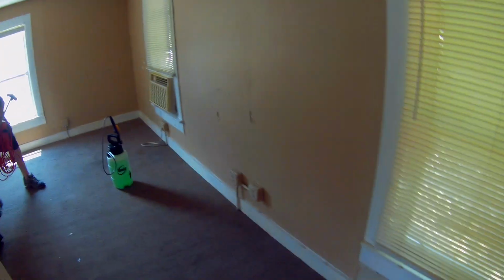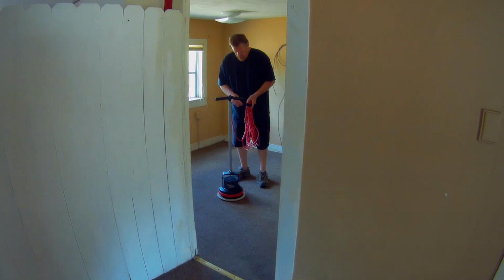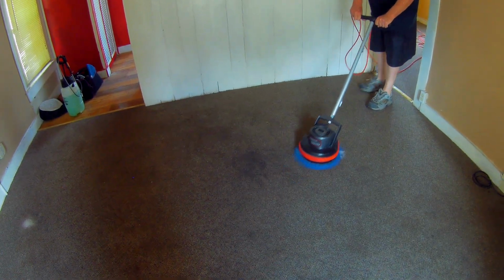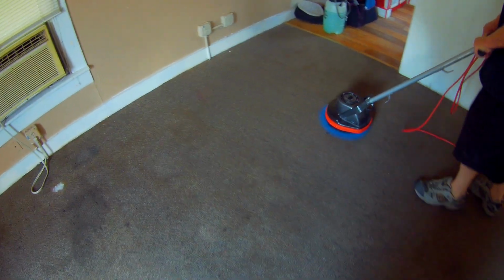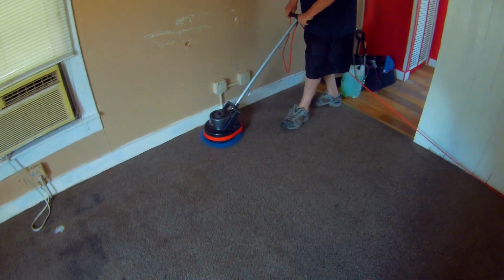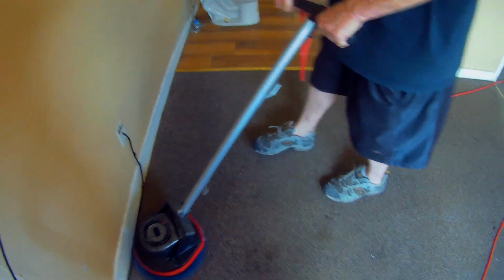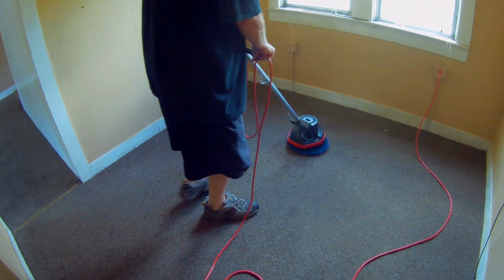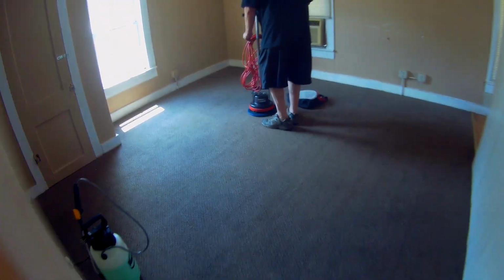Oreck Orbiter Cleans An Old House Far, Far Away...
We went waaay out for this one!  Using the Oreck Orbiter to clean an old house in the country...This carpet was old as dirt and five other carpet cleaners had recommended replacement saying it couldn't be cleaned.  Watch and see if it could...
FOLLOWING PRODUCTS ARE PAID LINKS...
Oreck Commercial ORB550MC Commercial Orbiter Floor Machine
Oreck Commercial 437053 Carpet Bonnet Orbiter Pad, 12" Diameter, For ORB550MC Orbiter Floor Machine
Oreck Orbiter Accessories Store on Amazon
UNPAID LINKS...
Pads shown in this video...Segmented Microfiber Pads with Scrub Strips, are products of Trinity Renewal Systems...be sure and mention you need Oreck Orbiter size when ordering